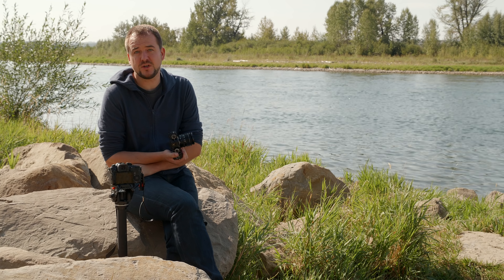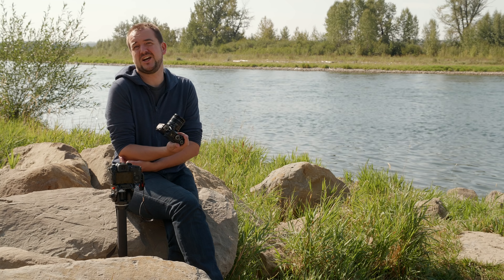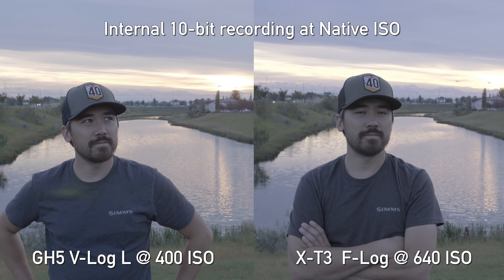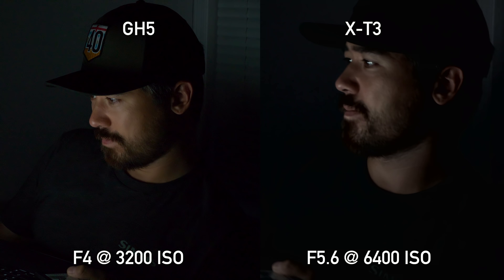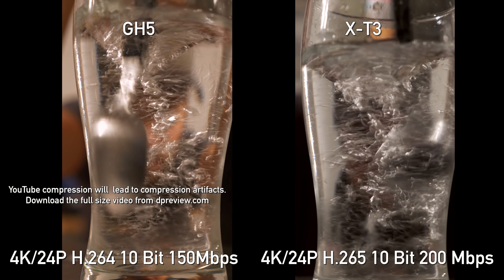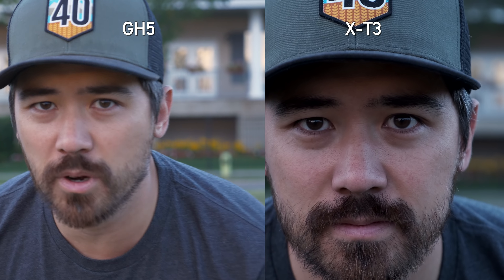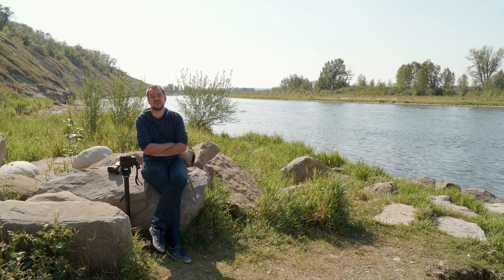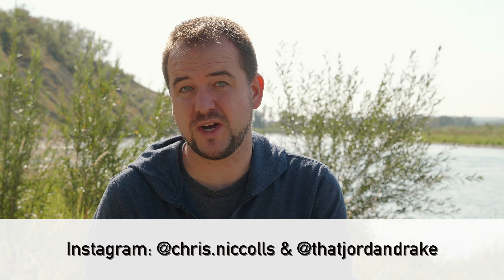Fujifilm X-T3 vs Panasonic GH5 for Video: Quick Look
The Fujifilm X-T3’s video specs are so impressive that the camera it most makes sense to compare its output to is Panasonic's GH5. With a little help from the DPReviewTV crew in Calgary, we’ve shot some side-by-side comparisons between these two video powerhouses.

We’ve shot them both at matched exposure settings and approximately matched depth-of-field setting.

To really appreciate the codec differences, we recommend downloading the less compressed version, to avoid the differences being swamped by YouTube’s compression.